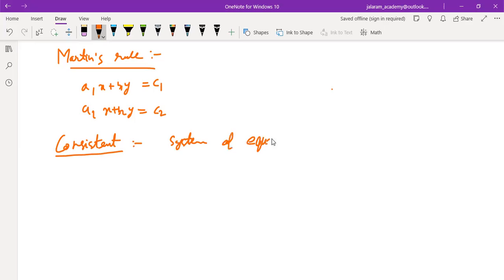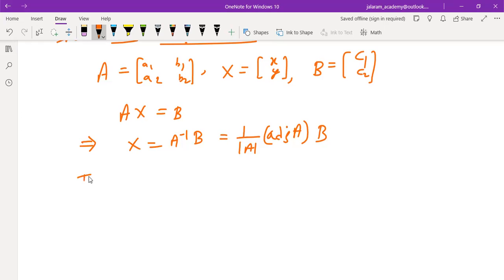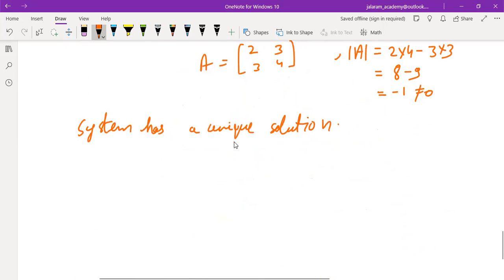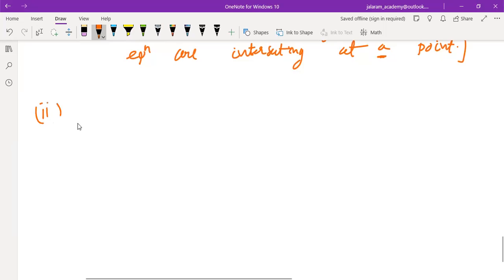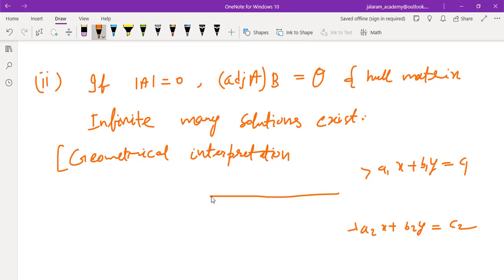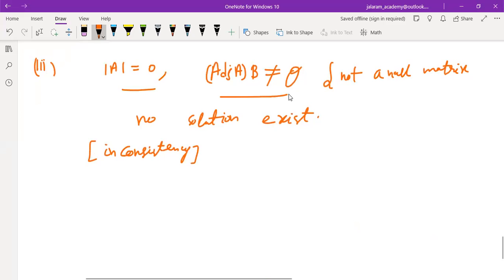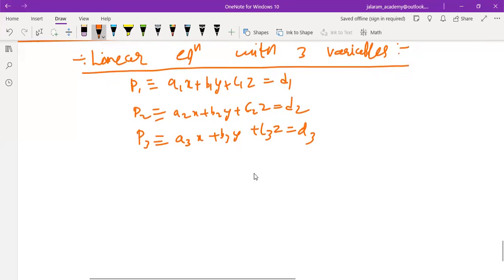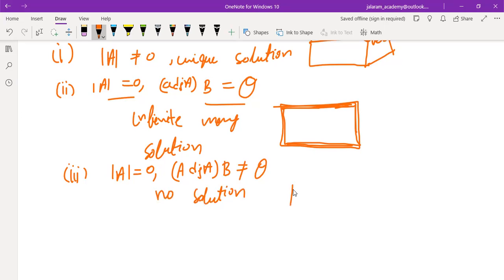MATRICES - CONSISTENCY AND INCONSISTENCY IN SYSTEM OF LINEAR EQUATIONS